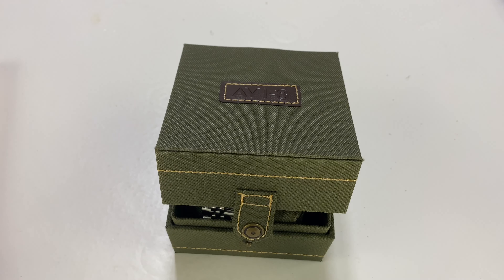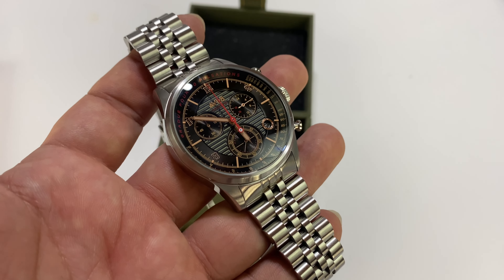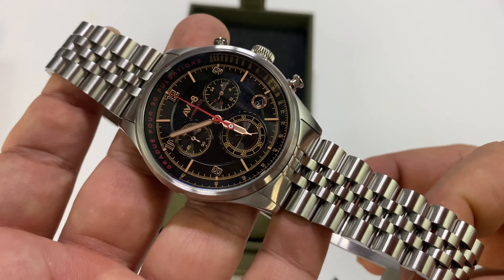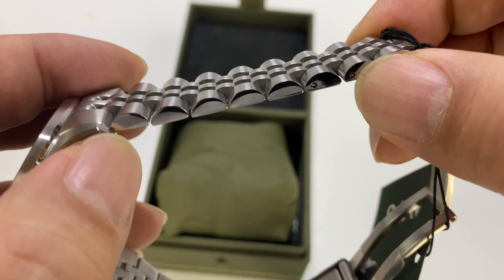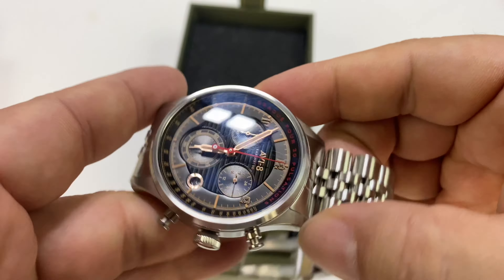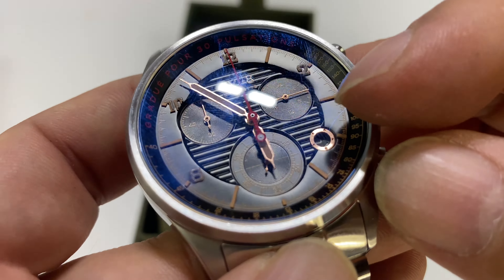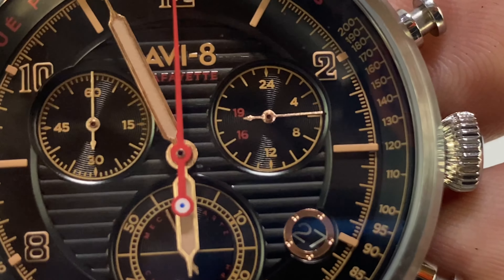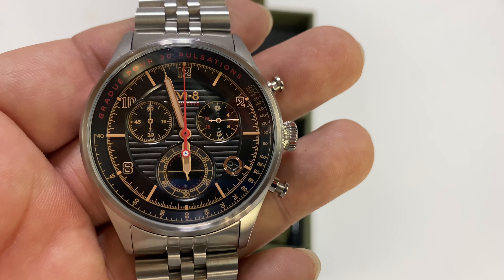AVI-8 Flyboy Lafayette Chronograph Watch Review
Brand: AVI-8
Avi-8 Men's Flyboy AV-4076-33 Black Stainless-Steel Japanese Chronograph Fashion Watch

The Avi-8 Flyboy watch is just what you need to help you navigate your day. Our watch is stylish enough to pair with all your favorite outfits so you always look your best. This chronograph tracks your progress, so you can beat any goal you set for yourself. With an easy-to-read applied index, you know exactly what time it is no matter where you are, while the day of the week display and date window keep you ready for whatever you have planned. With water resistance up to 50 meters, you can go for a light swim without worry. Whether you are an aviation professional or enthusiast, this is the watch for you.

Flyboy AV-4076-33

Brand, Seller, or Collection Name AVI-8
Model number Flyboy
Part Number AV-4076-33
Band Material Stainless Steel
Water resistant depth 50 Meters
Brand AVI-8
Band Material Type Stainless Steel
Water Resistance Depth 50 Meters Expedition Money LLC
A Financial Wellness Program That Works